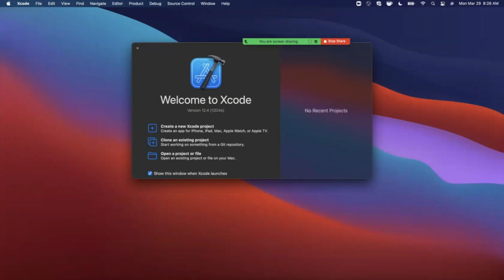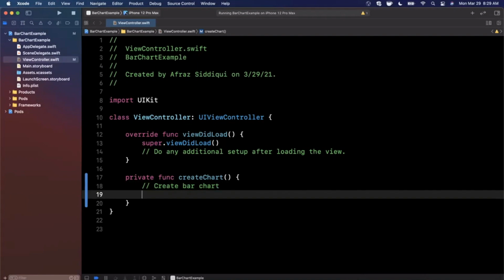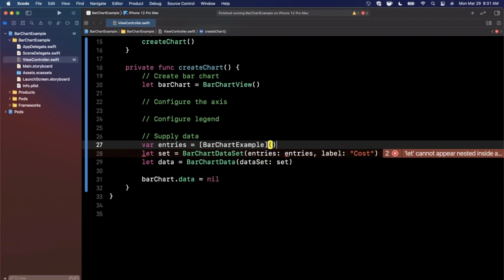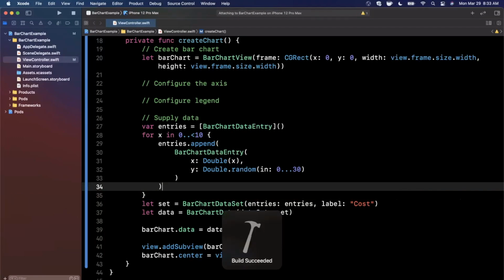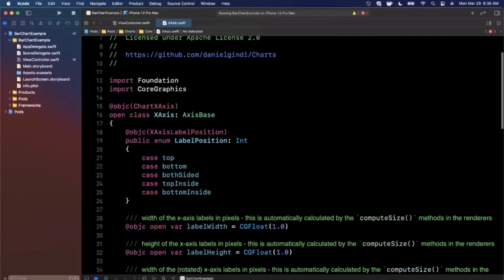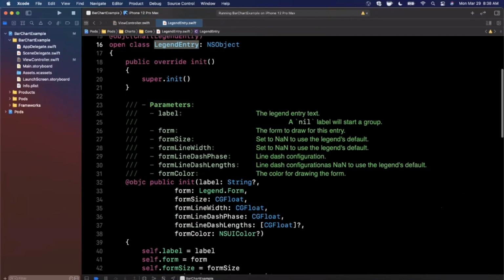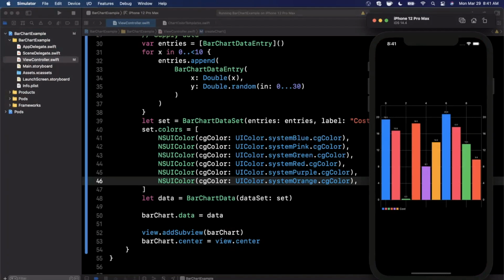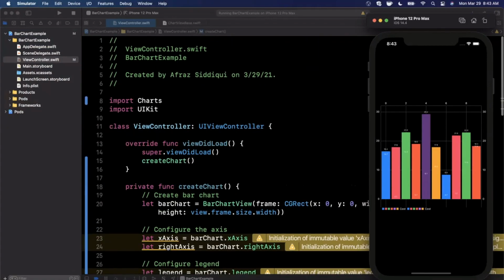Bar Charts in Swift Tutorial (Xcode 12, 2021, Swift 5) - iOS Development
In this video we will learn how to create beautiful and interactive bar charts in your iOS app. We'll be using Swift 5 and Xcode 12 to integrate these charts. We will also cover topics such as styling, chart legend, axis customization, and more.